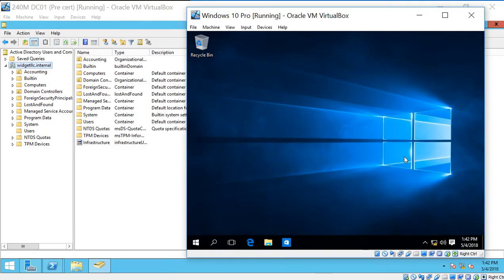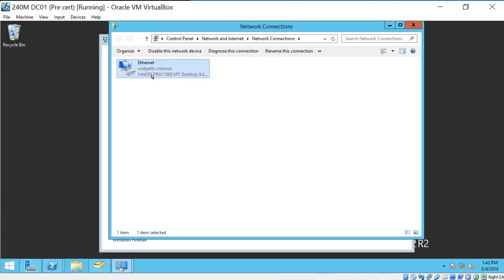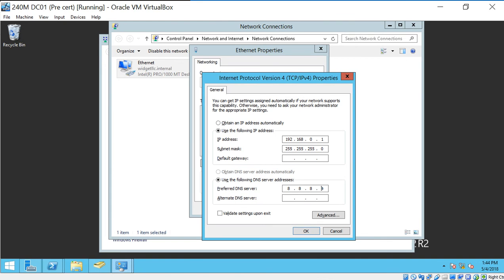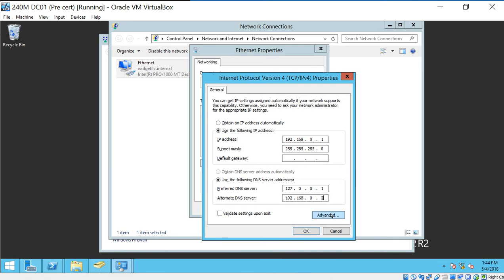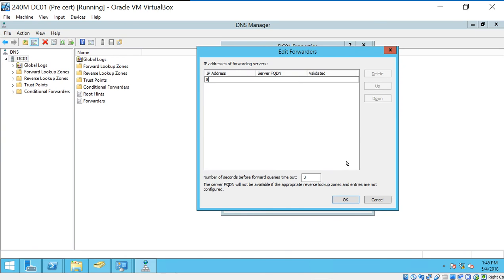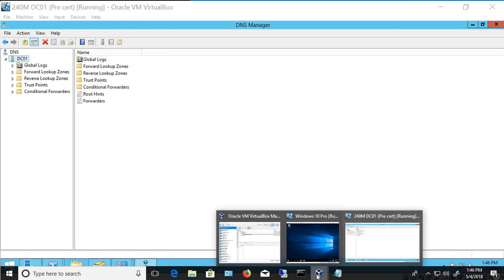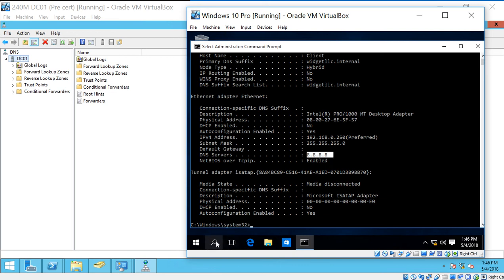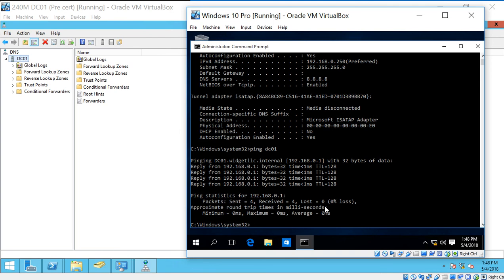How to set the correct DNS settings for Active Directory in Network adapters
Professor Robert McMillen shows you how to set the correct DNS settings for Active Directory in Network adapters